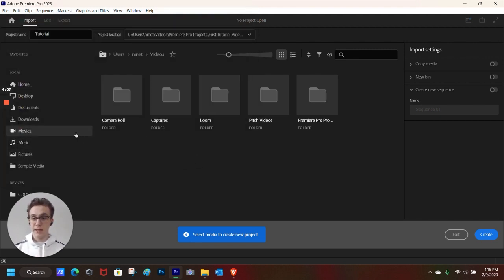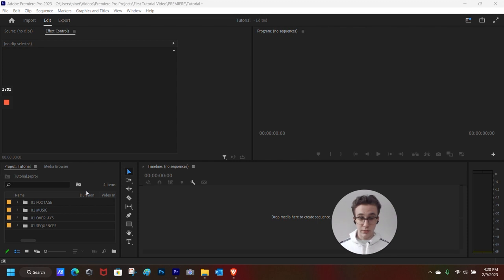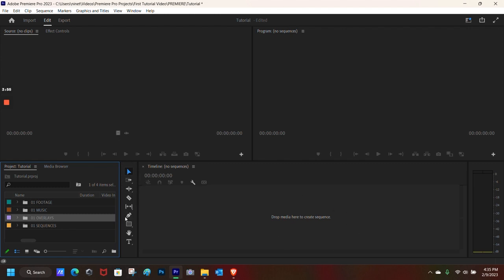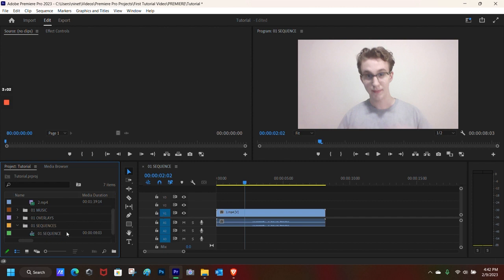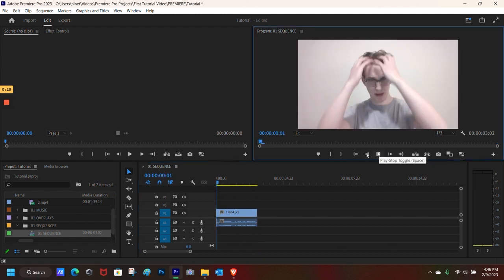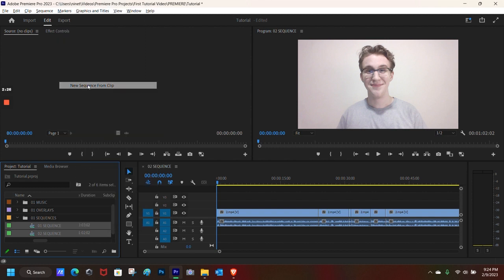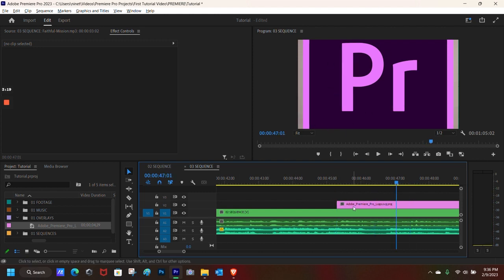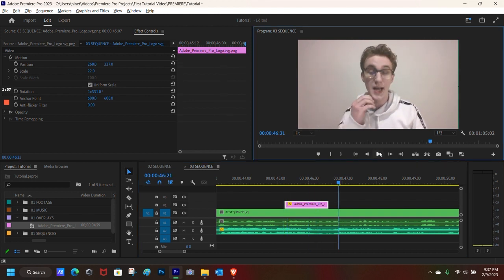The Beginner's Basics of Adobe Premiere Pro Pt 1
This is the first in a short series of tutorials on how to use the beginner's basics of Adobe Premiere Pro. I'm currently learning as I go and utilizing this opportunity to document my experiences using the tool.

That, and it's just fun.

*Side note: I recorded this video using Loom, and for some reason, it doesn't pick up the audio of the footage as it's being edited. I will try and find a better means of recording soon